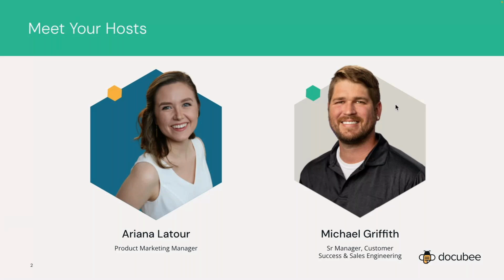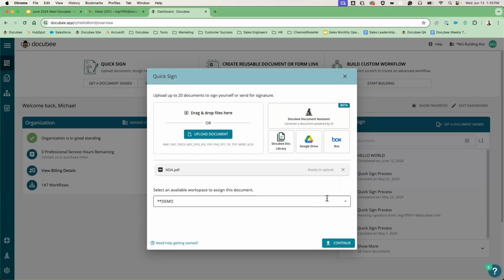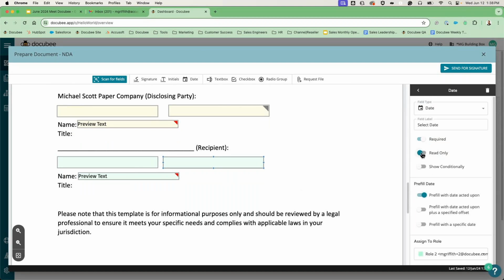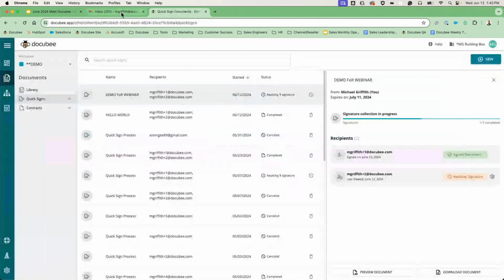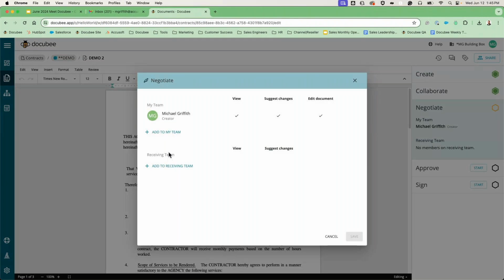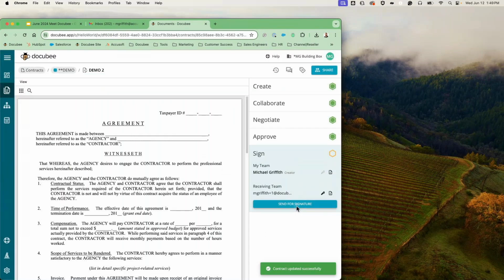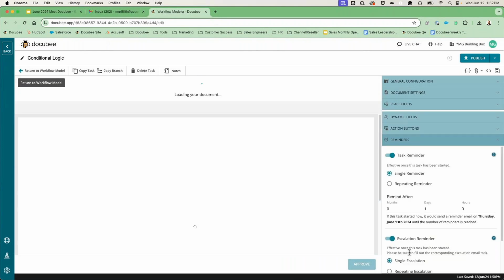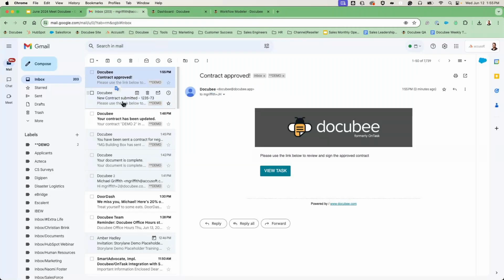Meet Docubee! An Intelligent Contract Automation Demo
Ready to fly through contracts? In this live demo of the Docubee platform, we’ll show you how our intelligent contract automation solutions help you create, manage, sign, and track digital contracts so you can get to “yes” faster.

First aired Wednesday, June 12th • 1:30pm - 2:00pm EST